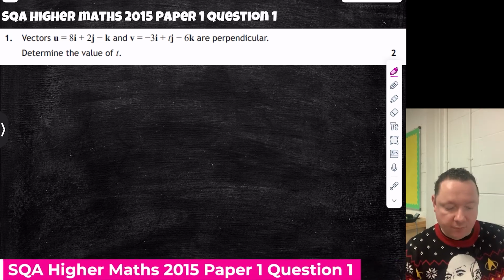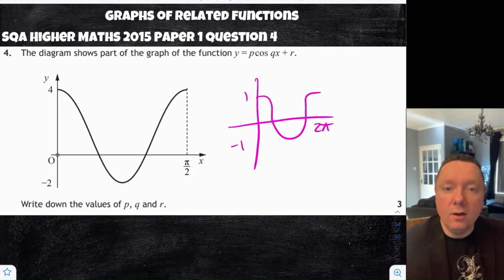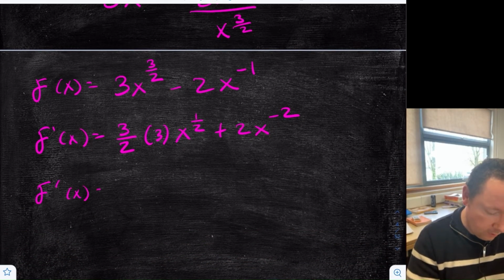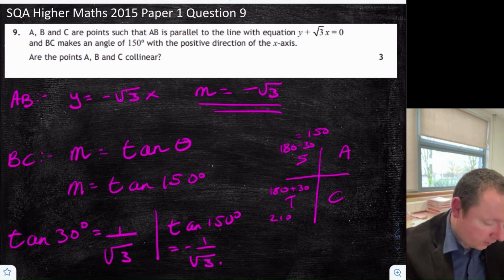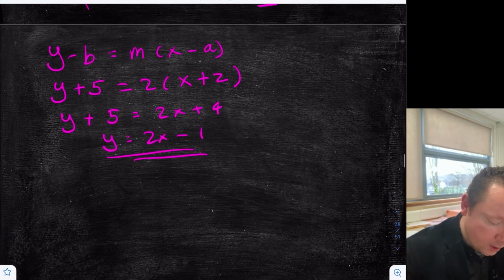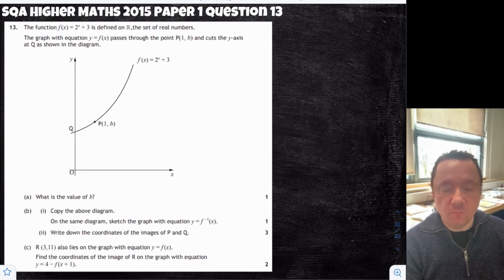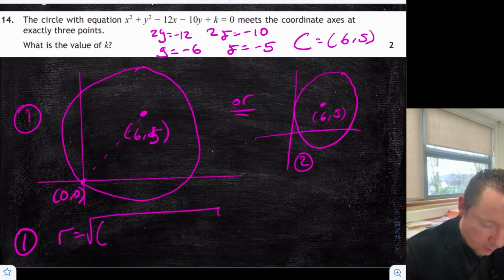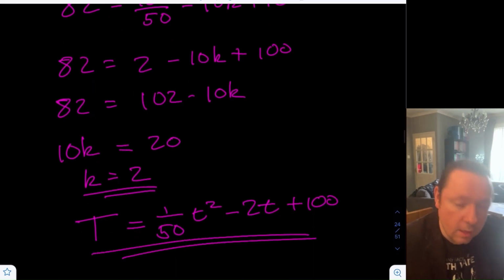Higher MATHS 2015 Paper 1 - FULL SOLUTIONS!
2015 Higher Maths Paper 1 Full Solutions includes worked solutions to everything in the 2015 Higher Maths Paper 1 - Non Calculator Paper.

0:00 SQA Higher Maths 2015 Paper 1 Question 1 Vectors
1:08 SQA Higher Maths 2015 Paper 1 Question 2 Differentiation
2:35 SQA Higher Maths 2015 Paper 1 Question 3 Polynomials
4:12 SQA Higher Maths 2015 Paper 1 Question 4 Graphs Of Functions
5:46 SQA Higher Maths 2015 Paper 1 Question 5 Inverse Functions
7:25 SQA Higher Maths 2015 Paper 1 Question 6 Logs
8:15 SQA Higher Maths 2015 Paper 1 Question 7 Differentiation
10:30 SQA Higher Maths 2015 Paper 1 Question 8 Quadratic Inequalities
12:57 SQA Higher Maths 2015 Paper 1 Question 9 Straight Line
15:23 SQA Higher Maths 2015 Paper 1 Question 10 Trig Addition Formula
17:26 SQA Higher Maths 2015 Paper 1 Question 11 Circle
22:23 SQA Higher Maths 2015 Paper 1 Question 12 Integration
23:44 SQA Higher Maths 2015 Paper 1 Question 13 Exponential Graphs
28:07 SQA Higher Maths 2015 Paper 1 Question 14 Circle
31:15 SQA Higher Maths 2015 Paper 1 Question 15 Differential Equations Copyright © Scottish Qualifications Authority.